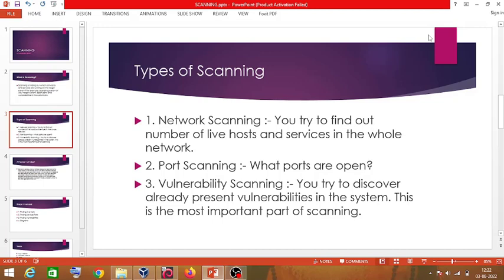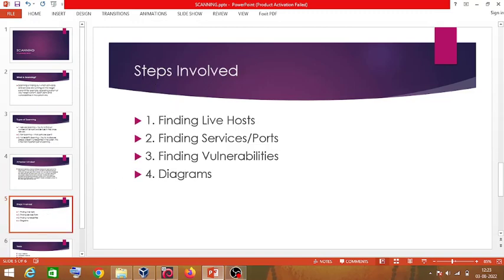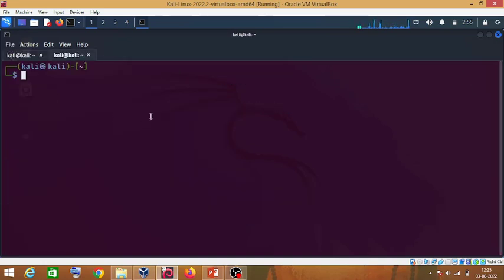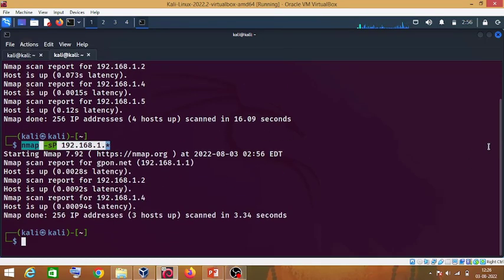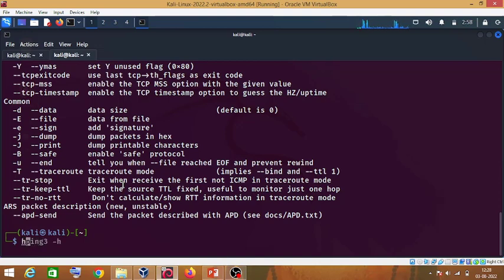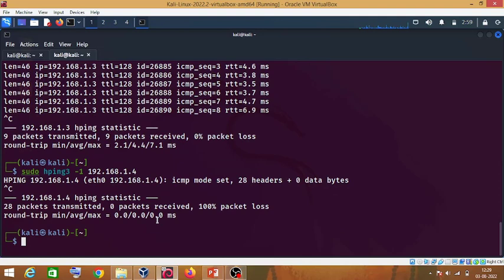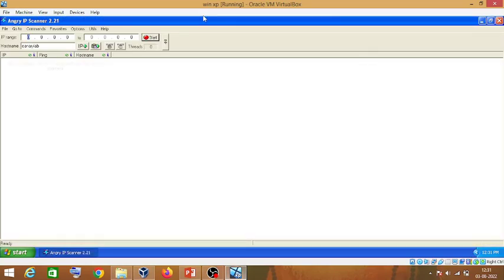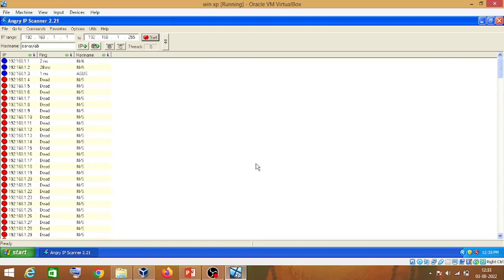What is Network Scanning in Cyber Security? Part - 1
Network Scanning in Cyber Security :- In this video, you'll learn what is scanning, types of scanning, tools used in scanning. You'll also watch how to use different tools in scanning.